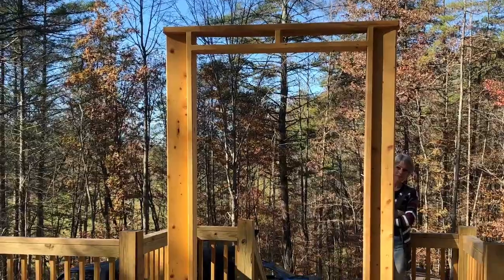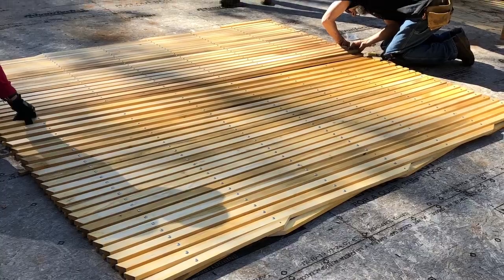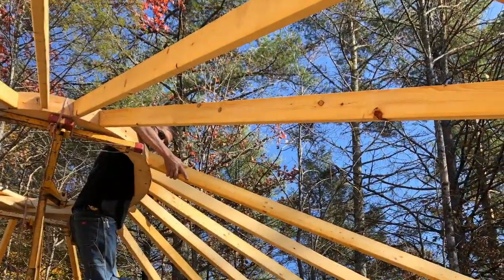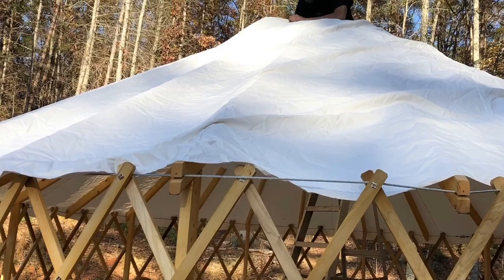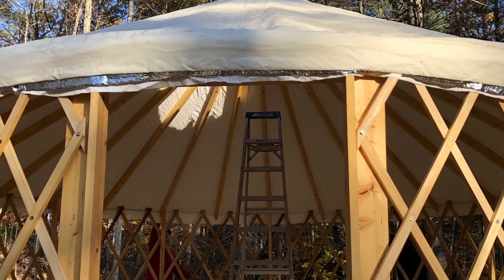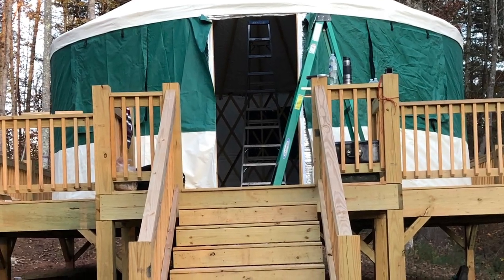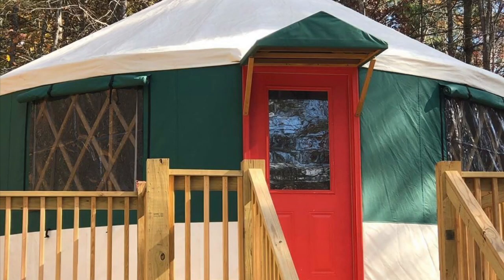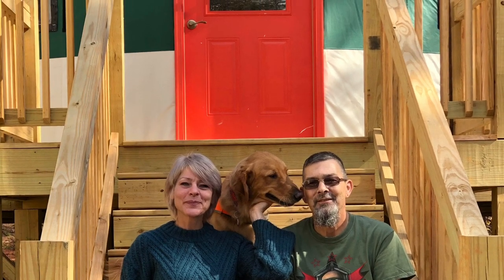Yurt Raising, November 2020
I finally got over my fear of making a video and put together this one of the yurt installation — almost a YEAR after the fact! This is an almost step-by-step video of the yurt raising process, with a few stills filling in the gaps. I’m not living in it yet, but at least the yurt is out of storage and on my raw land in the Blue Ridge Mountains.

Many thanks to the folks at Blue Ridge Yurts for making sure I had everything I needed. And tons of gratitude to Shannon & his wife Adele for their expertise and project management. My neighbors and I *might* have been able to build the yurt by following the instructions, but I’m not sure we’d all still be on speaking terms.  😉

Now I just need flooring (drying now from wood I milled on the property) and a wood stove!

Ok…and plumbing and bigger solar and a well and… But at least Kefi and I can spend nights up there in the summer, enjoying the view of the stars through the yurt dome.